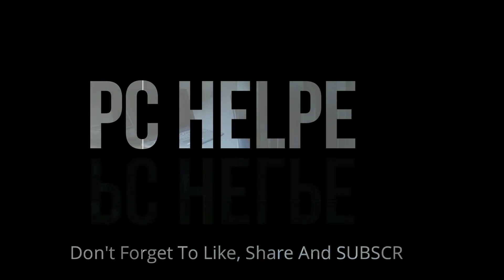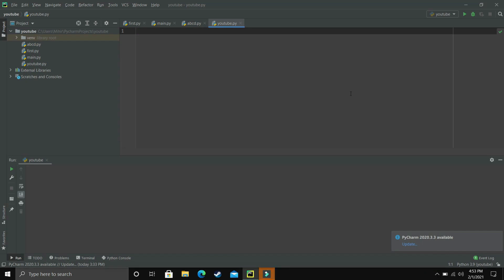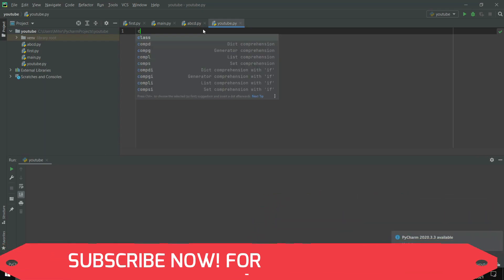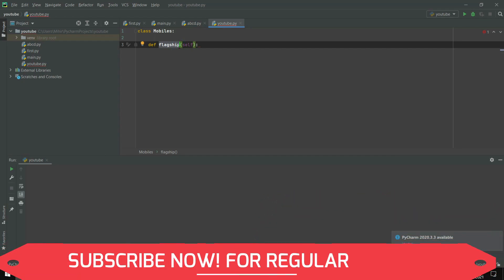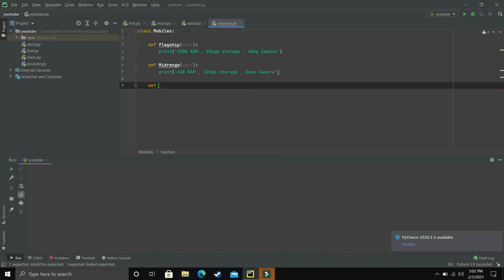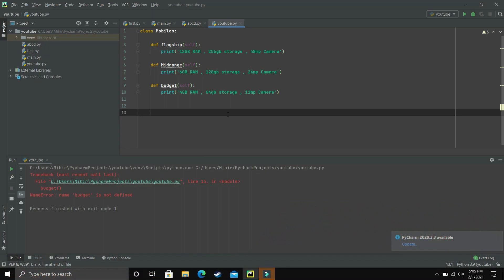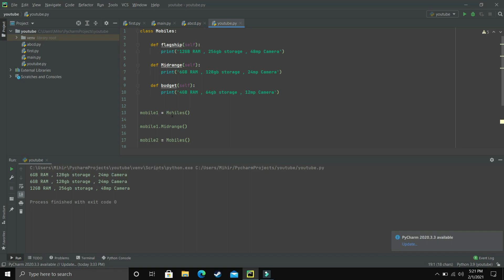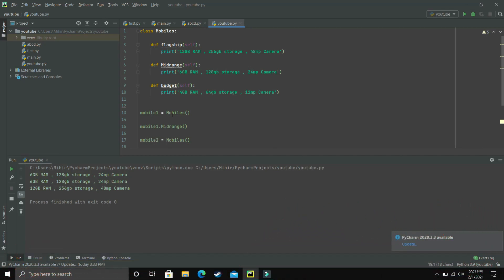Python 3.9 Tutorials: Classes And Objects In Python | Object Oriented Programming | Python OOPS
Python 3.9 Tutorial For Beginners:  In this video, I've talked about Classes And Objects in python 3.9